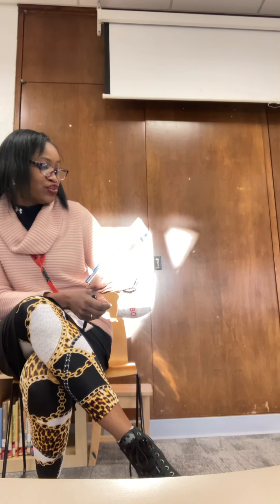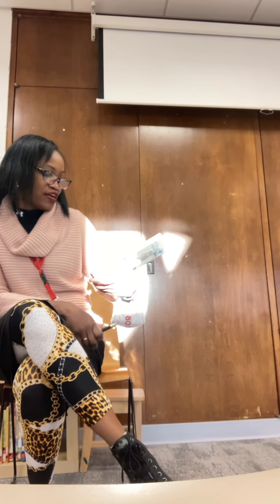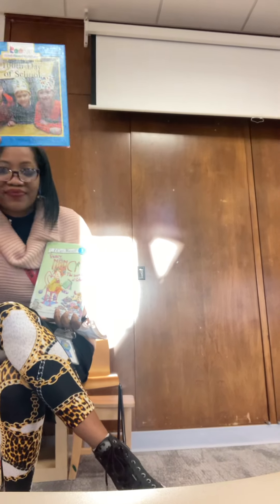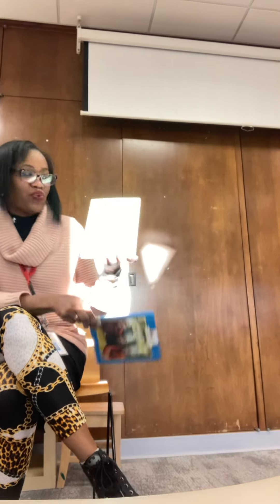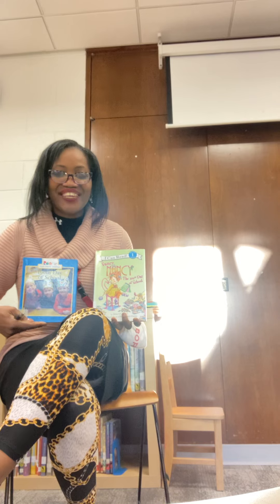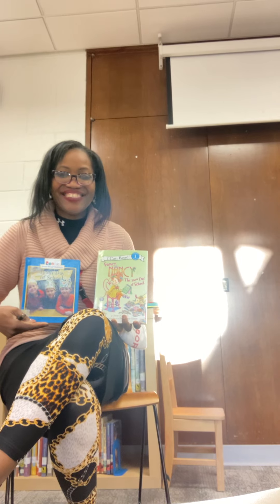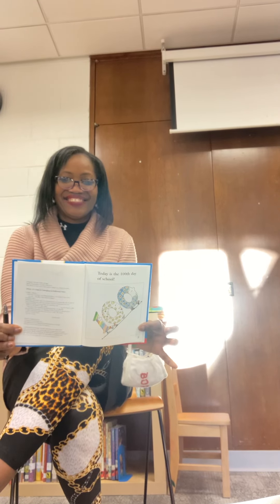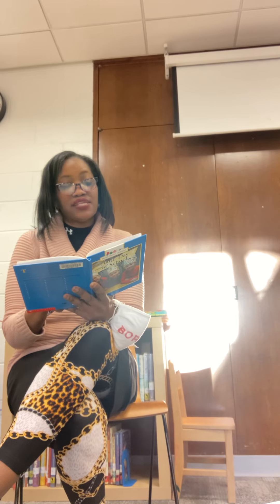Reading 1106 “100th Day of School”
B.O.R.E.D is soaking up the sun indoors on one of my favorite days at school.
Ohhh yes! It’s 100 days since we been in school this school year.
So much to see learn and do, all with my friends and Y.O.U.
Yeah One Hundred 💯